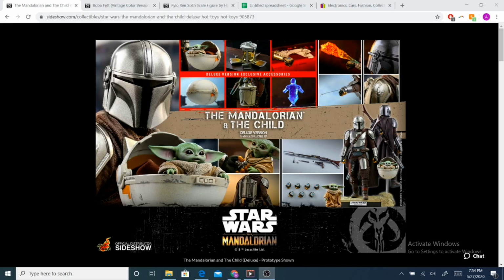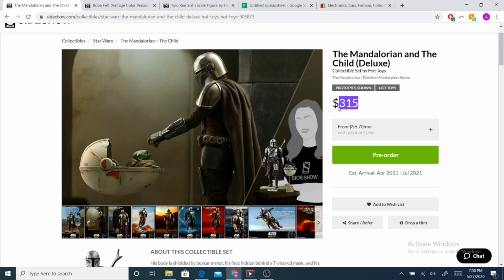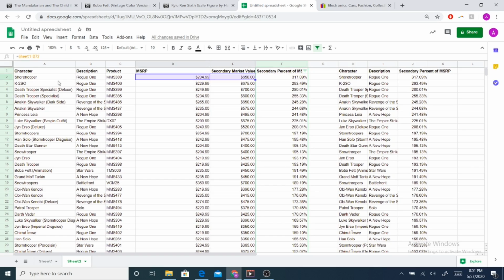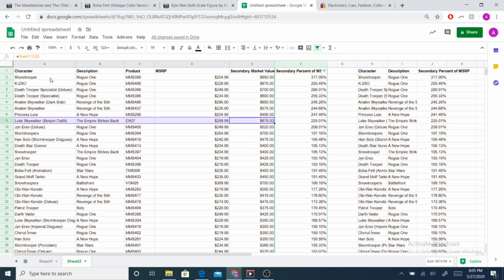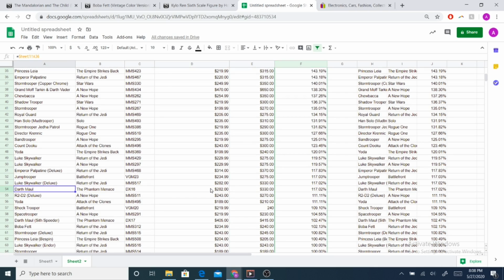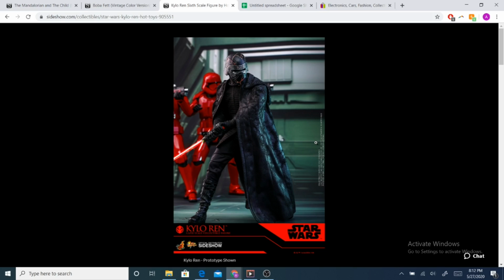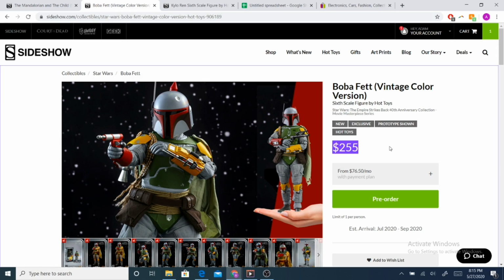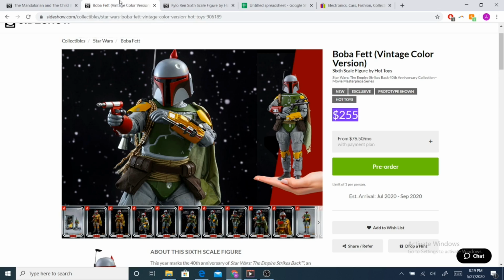Star Wars Hot Toys Market Recap #2 Feature Figure: The Mandalorian Deluxe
Here is a review of Hot Toys The Manadlorain and The Child Deluxe and also taking a look at overall hot toys market!